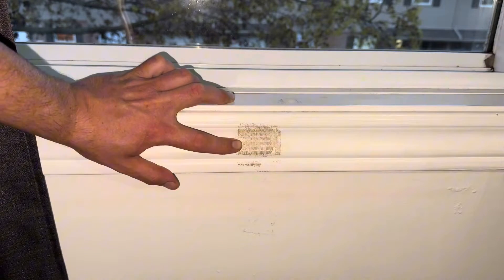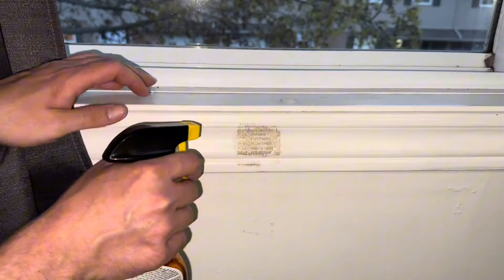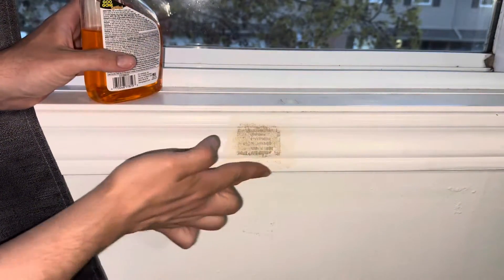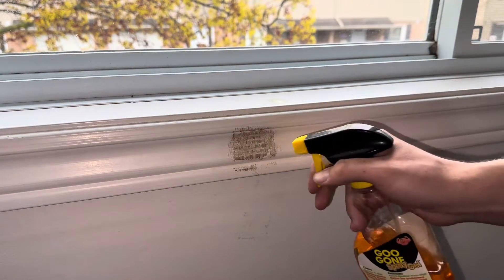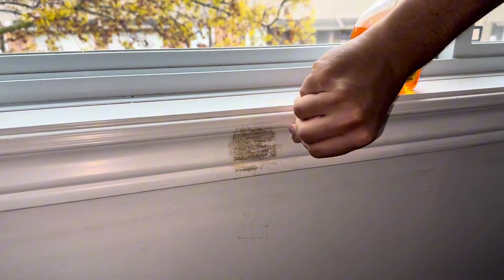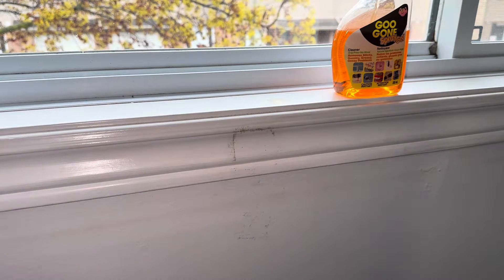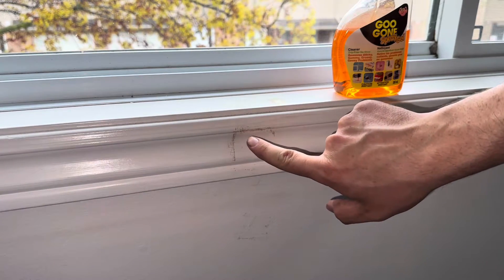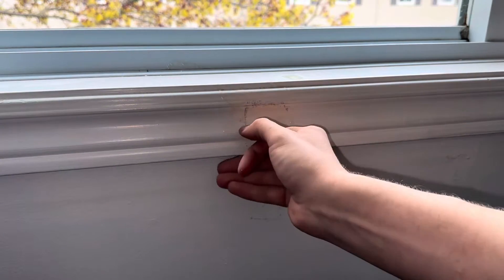How To Remove Tape Marks Off Painted Walls